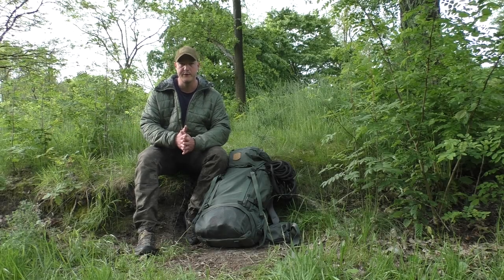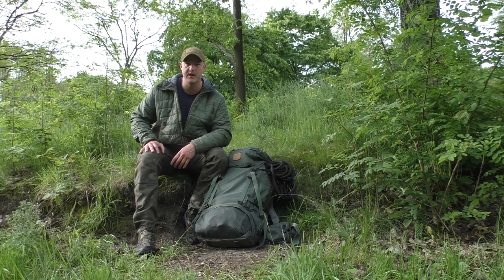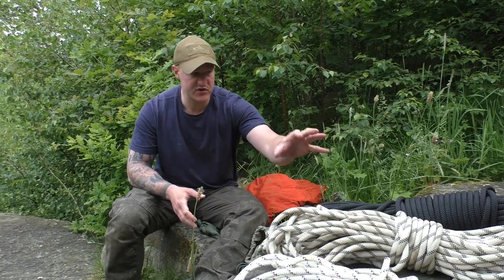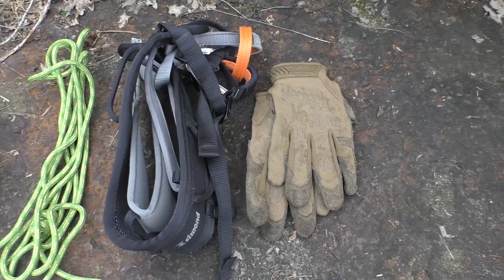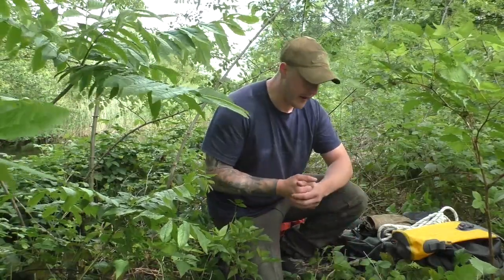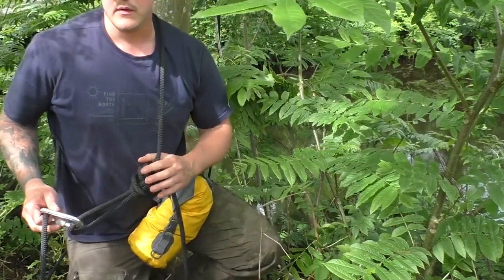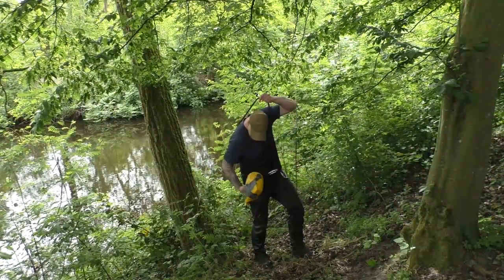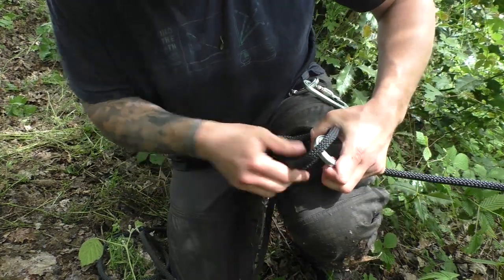Survival Enkele Touwbrug (3:1 Rope Bridge System) 🏞(subtitles.🇬🇧)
VIDEO HAS ENGLISH SUBTITLES 🇬🇧

One rope bridge with use of the recovery line.